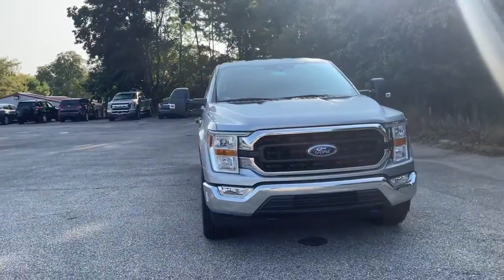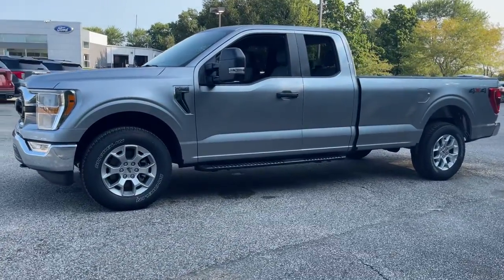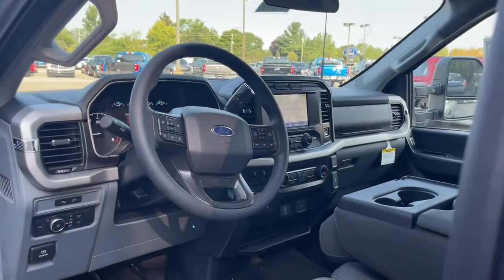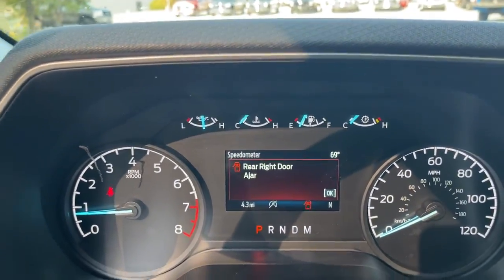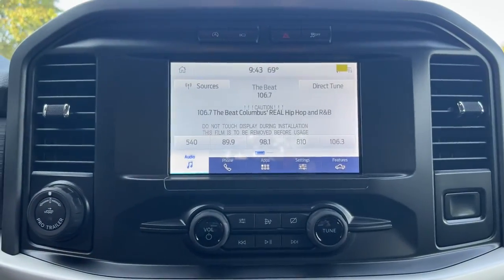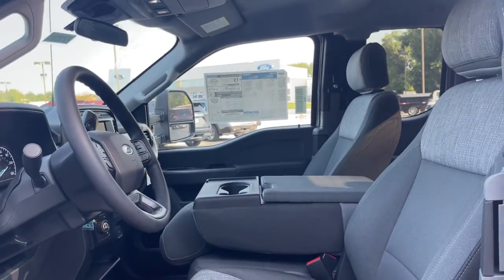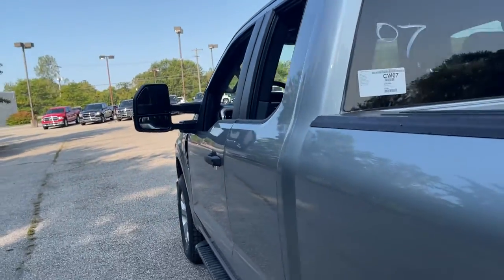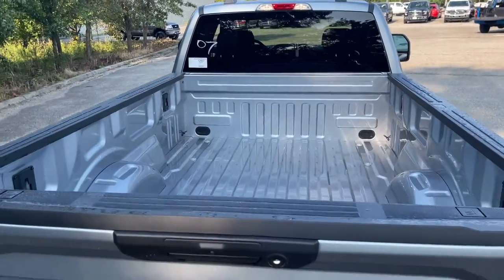2021 Ford F-150 Columbus, Delaware, Powell, Marion, Sunbury OH F210361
Silver New 2021 Ford F-150 available in Delaware, Ohio at Byers Ford. Servicing the Columbus, Powell, Marion, Sunbury, OH area.

Byers Ford
1101 Columbus Pike